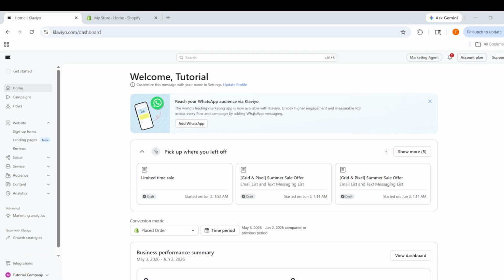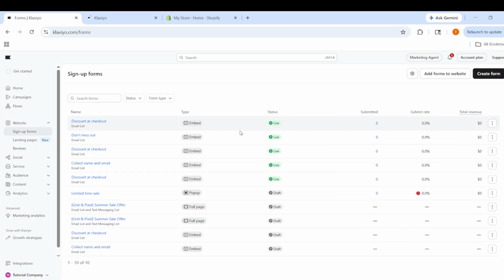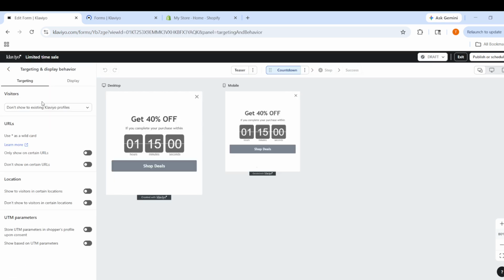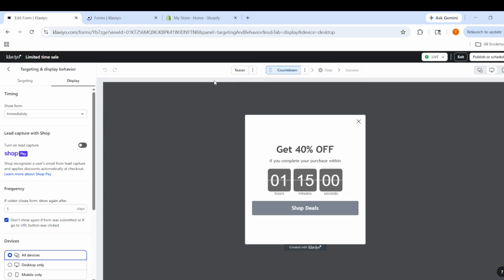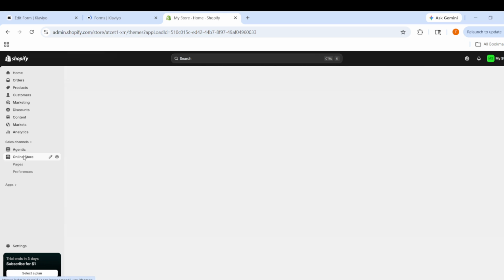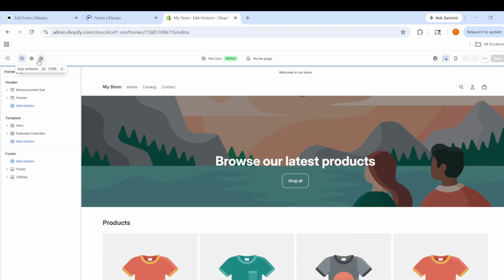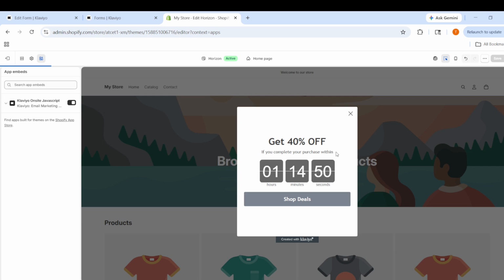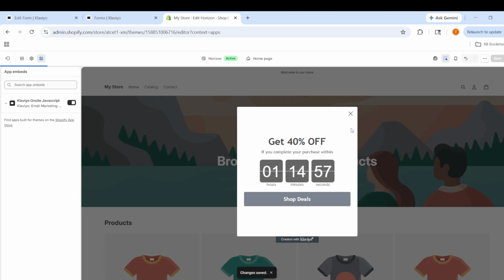How To Create Signup Forms For Shopify In Klaviyo [2026 Guide]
How To Create Signup Forms For Shopify In Klaviyo

Learn how to create signup forms for Shopify in Klaviyo so you can capture emails and grow your list fast. This quick walkthrough shows how to build a Klaviyo signup form, customize design and fields, set display rules, and publish it on your Shopify store. Perfect if you’re searching for Klaviyo popup form setup, Shopify email opt in form, or Klaviyo embedded form tutorial.